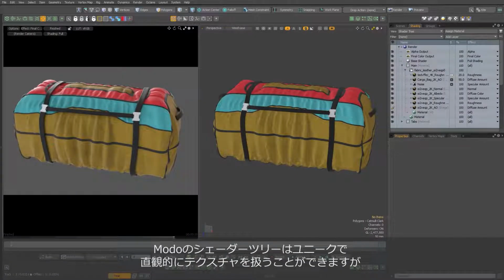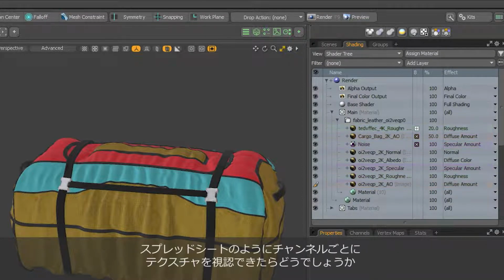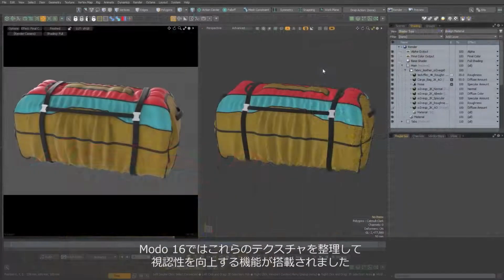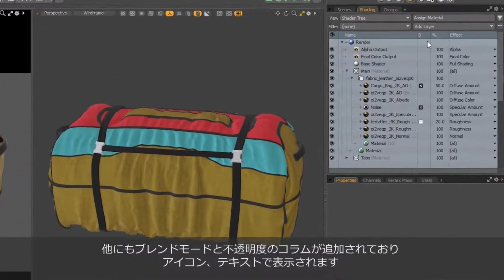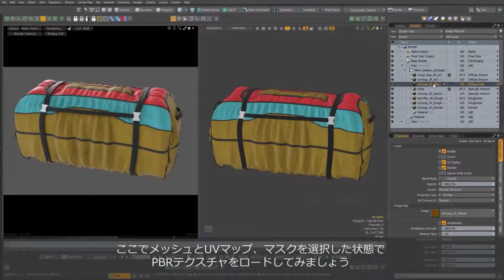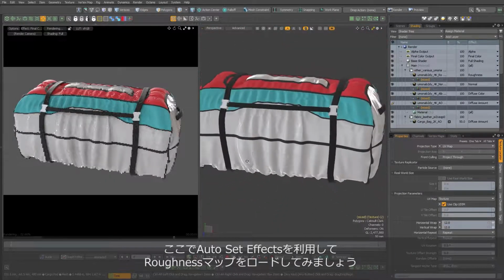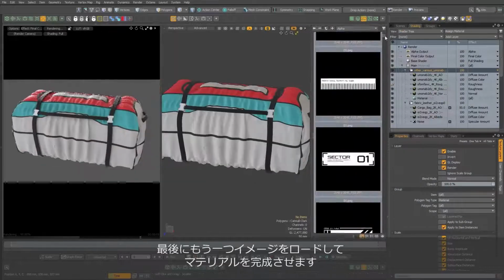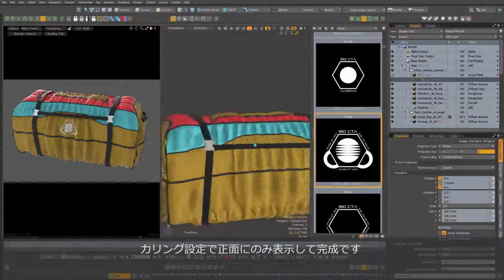Modo 16.0 シェーダーツリーのエフェクト整理